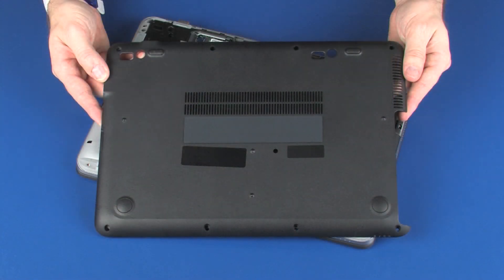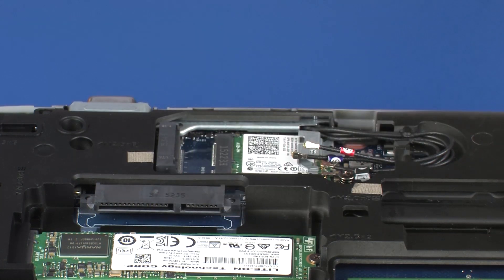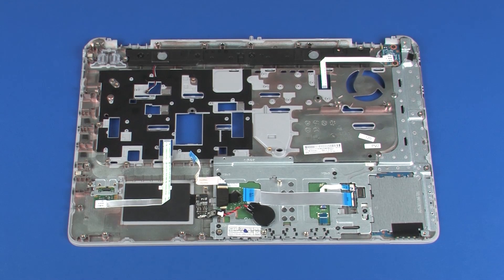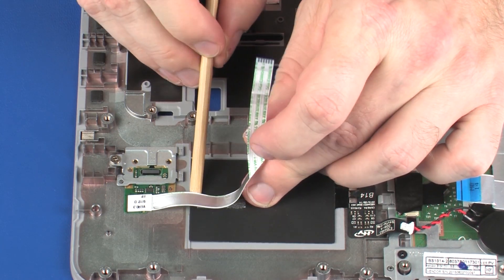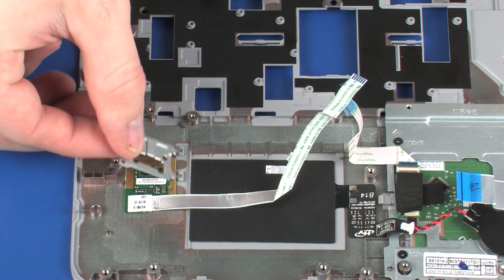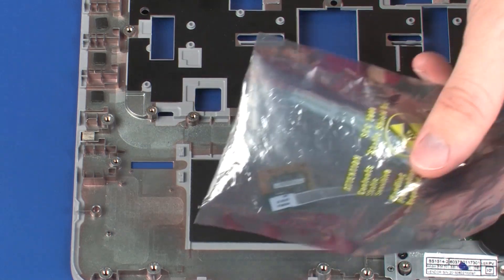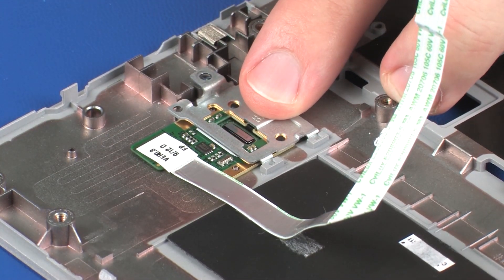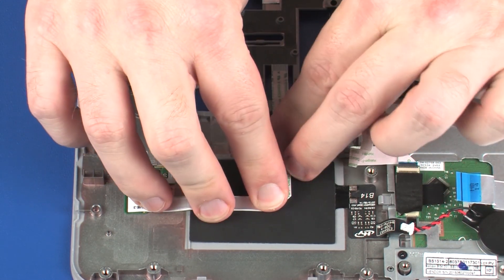Replace the Fingerprint Reader Board | HP Probook 640 and 645 G2 Notebooks | HP Support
Learn how to remove and replace the fingerprint reader board on HP Probook 640 and 645 G2 notebooks.